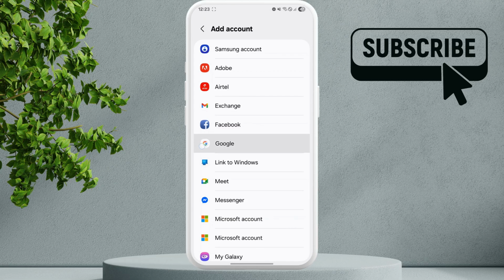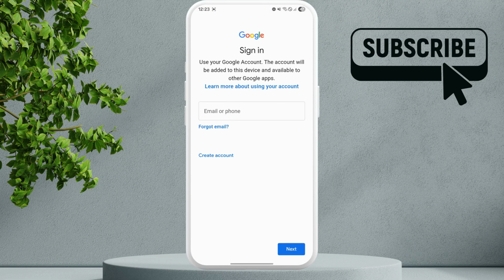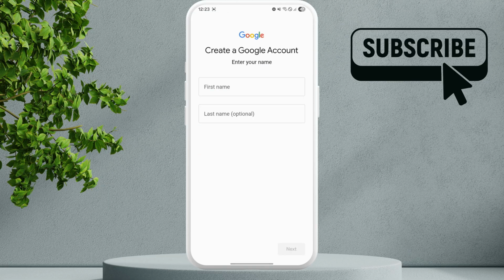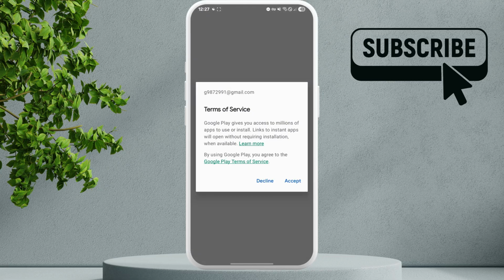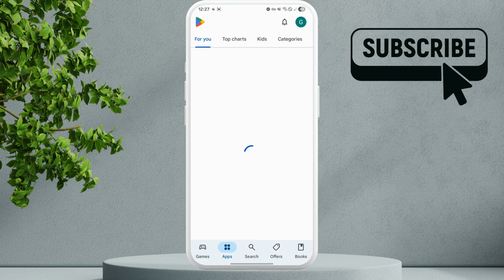[FIXED] This App Isn't Available on Google Play Store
Are you seeing messages like “this app isn’t available” or “this app is not available in your region” when you try to install something from Google Play? In this video we break down why apps — especially popular ones like Tinder — can sometimes disappear from the Play Store.

We also cover why Tinder is not available on the Play Store for some users, why dating apps are not available on Play Store in certain countries, and what you can do about it.